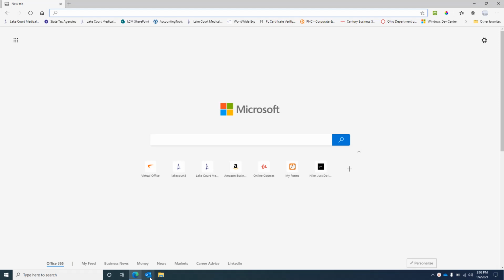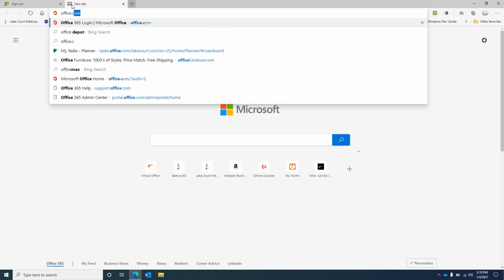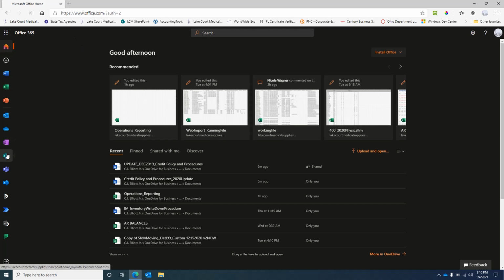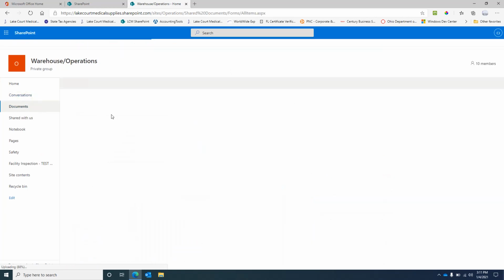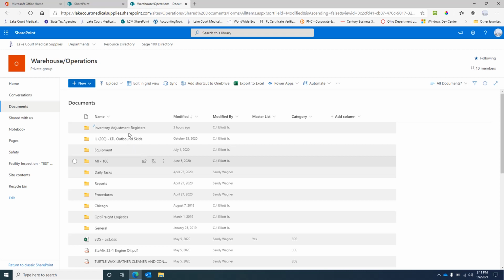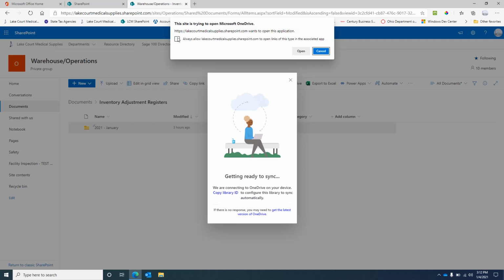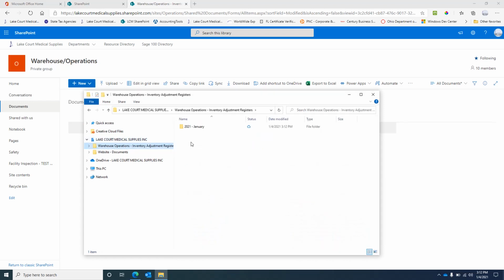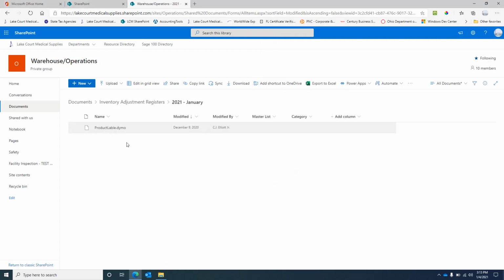SharePoint Sync Document Library/Folder to File Explorer - Lake Court Medical Supplies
This tutorial will show you how to sync a SharePoint document library/folder so it appears in your file explorer. This allows you to upload, edit, view, delete files directly through your file explorer instead of going through SharePoint browser.